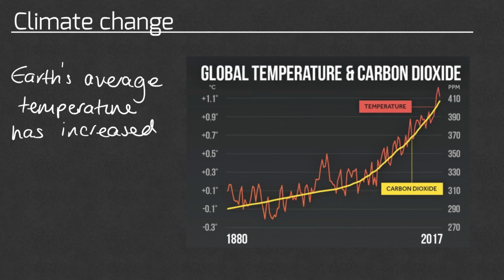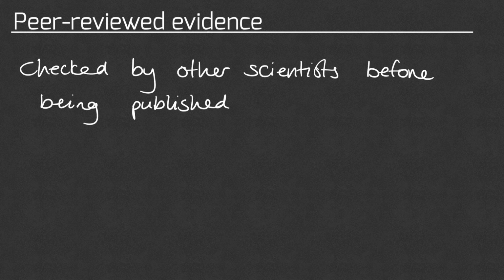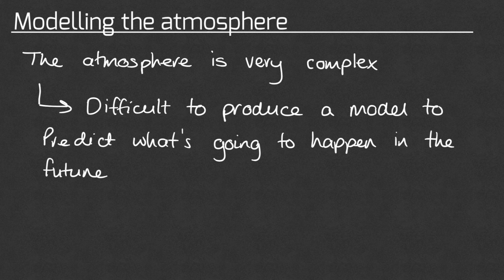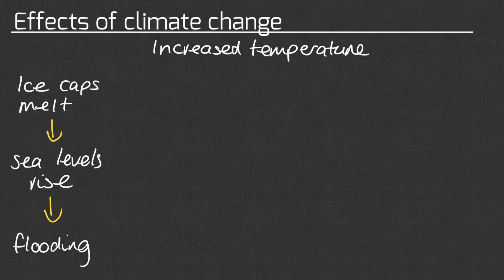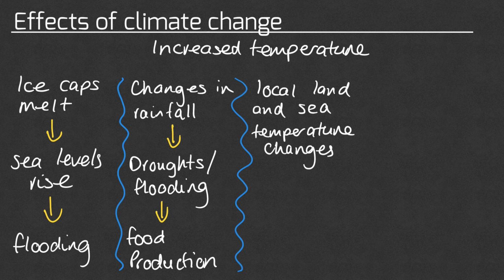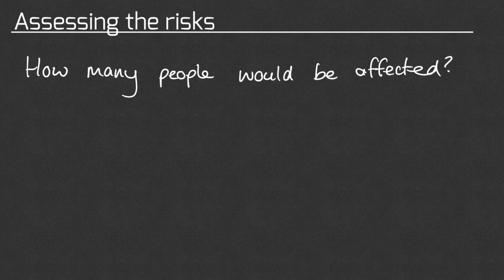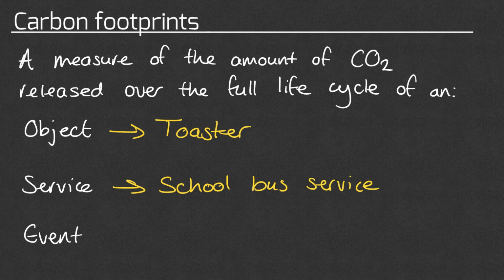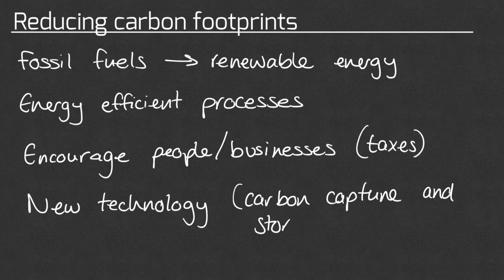Climate Change | GCSE Chemistry | 4.9.2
Lesson about climate change from AQA GCSE Chemistry (4.9.2).

Covers what the causes and effects of climate change are, what a carbon footprint is, how it can be reduced and the problems with reducing carbon footprints.

Overview: 00:00
Cause of climate change: 00:35
Effects of climate change: 02:50
Carbon footprints: 06:12